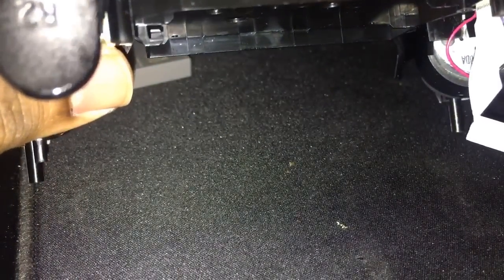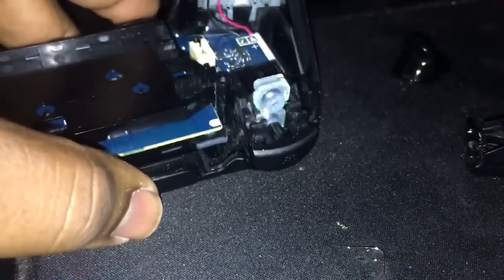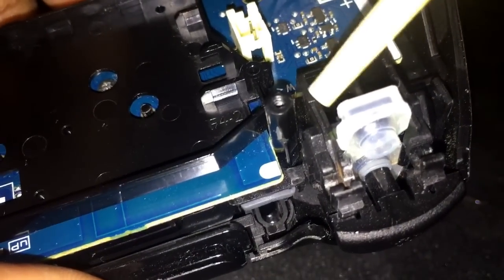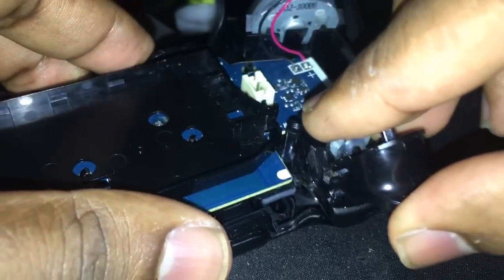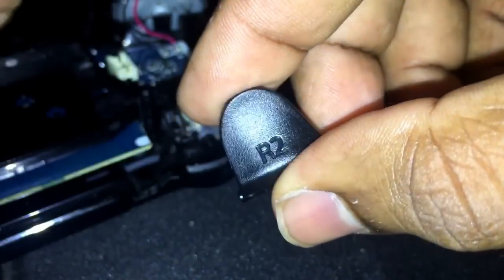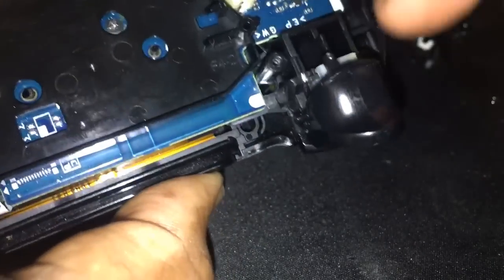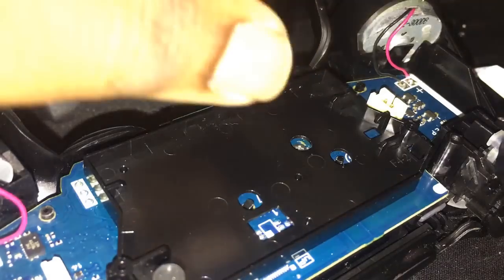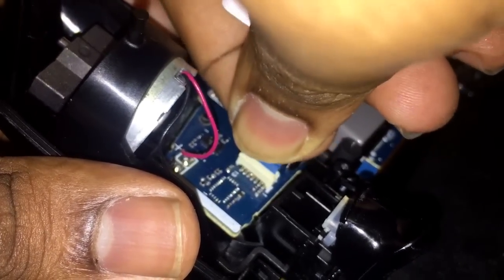How to replace the silver spring for the PS4 Controller Triggers *Explained*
I got sick and tired of watching videos where no one would explain how to put the spring back or they nonchalantly put the broken trigger back and carelessly said it would be fine. Excuse the video it was my first on here lol the camera setup is literally an iPhone 6s in a kickstand case on top of an upside down CD container.

The video itself was actually a lot longer but I cut it and wanted to make sure I explained the trigger part from the get go. Lastly I apologize for the small moments of language. Hope this video helped someone out there.

Trigger Pack and Extras! Plus 10 springs! 10! for $8.69 USD
This link here is actually for a pack of Triggers that are for the first gen (1st Gen) PS4 controller
It has 2 sets of triggers the analog thumb sticks and a bunch of silicone covers for your thumbsticks for $10 and even better it's an amazon choice and prime is availabe!
If you want to help the channel out and still one hell of a deal click the link and check it out!